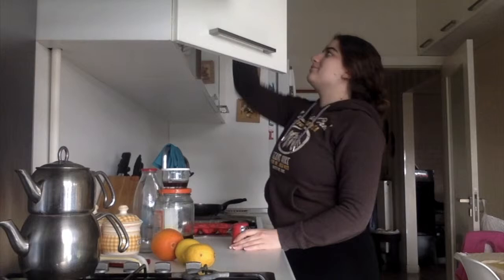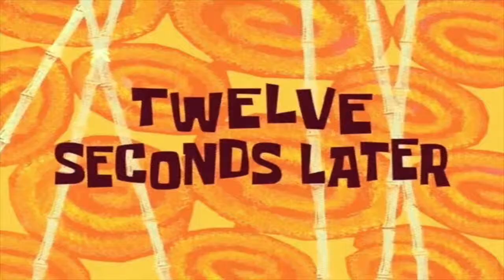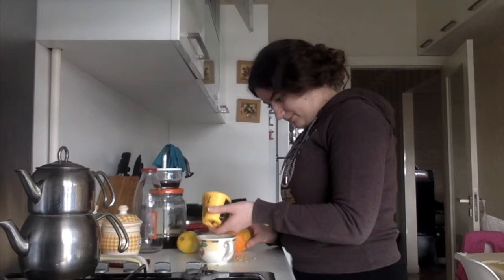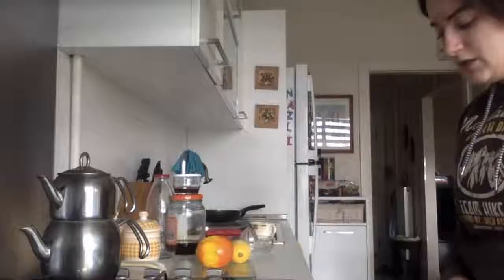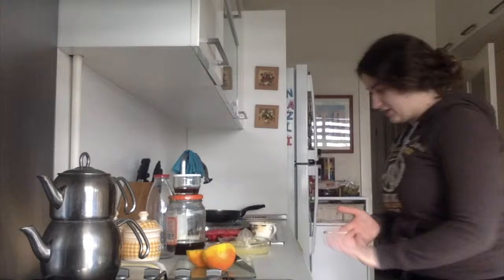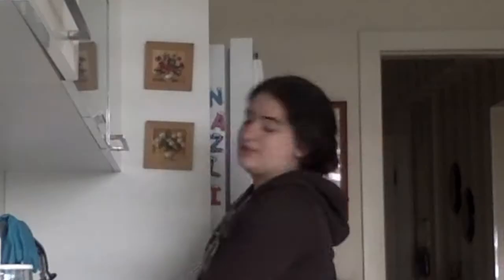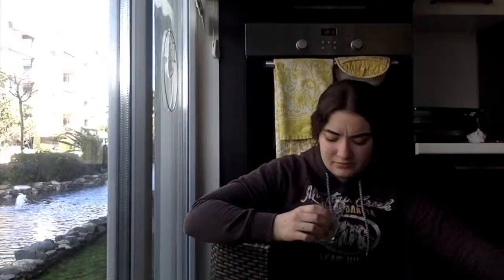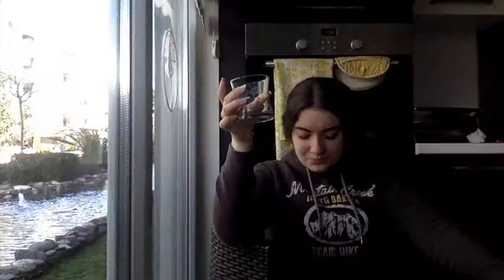i tried to make healthy lemonade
It was surprisingly good!